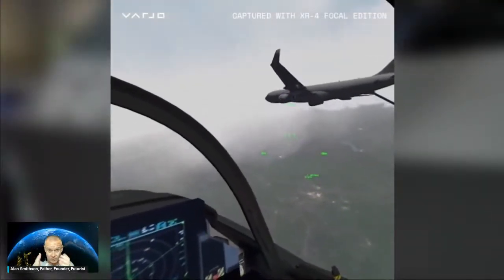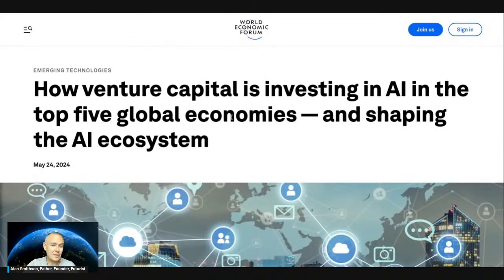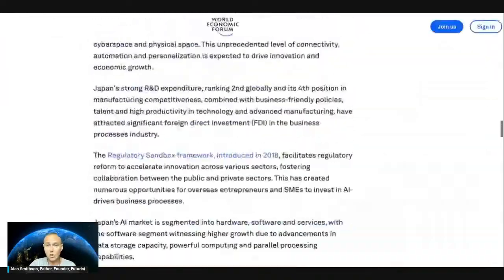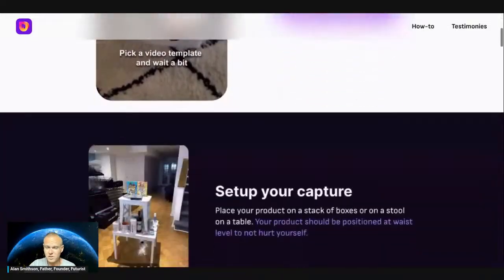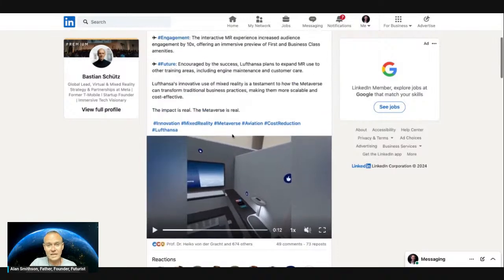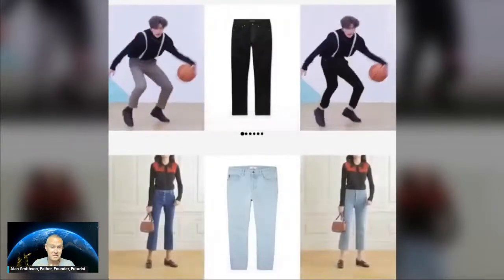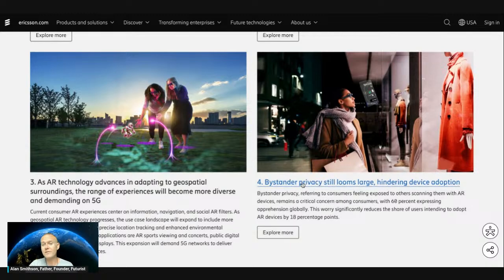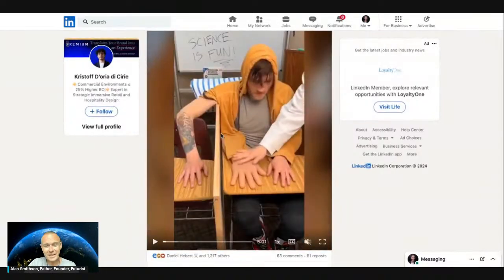MAY 28, 2024 - Daily Technology News with Alan Smithson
00:00 Intro
00:30 Varjo F35 Training System
01:50 Elevator shows NYC over time
02:50 How VC is investing in Top 5 Global Economies
04:35 Harvard Business Review - AI is Making Economists Rethink Automation
05:20 Introducing Doly AI
06:35 Wall Street Journal - Great AI Challenge
07:20 Lufthansa saves 80% costs with VR
07:55 Move.ai capturing motion with RGB cameras
08:30 Alibaba announces ViViD for virtual try on
09:05 Ericsson Report on AR/XR 2024
10:35 NVIDIA Sells Shovels (aka AI GPUs)
11:40 Hand Smash Experiment

LINKS